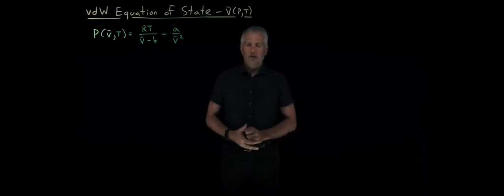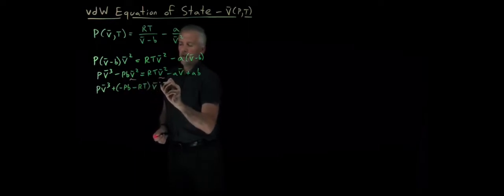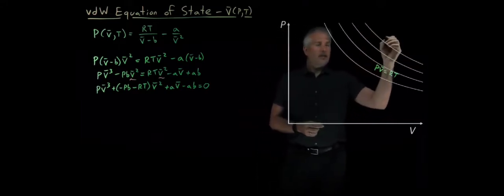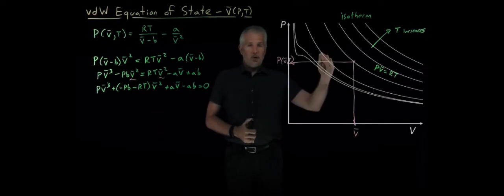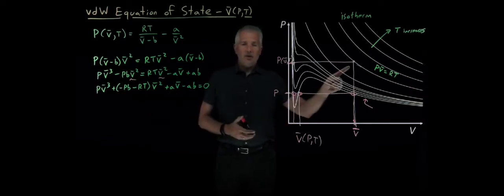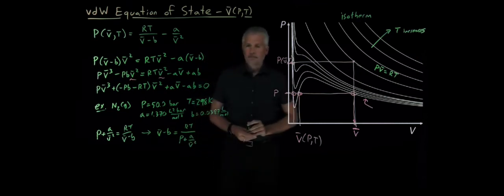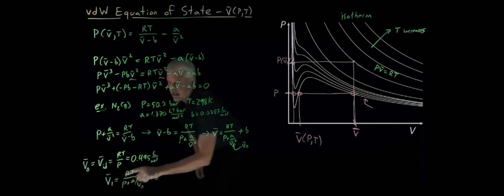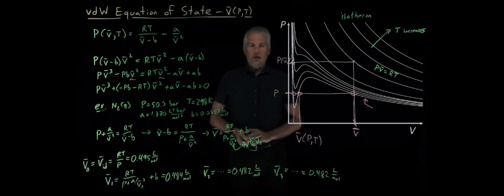équations d'état pour vander-walls (VDW) '''volume'''